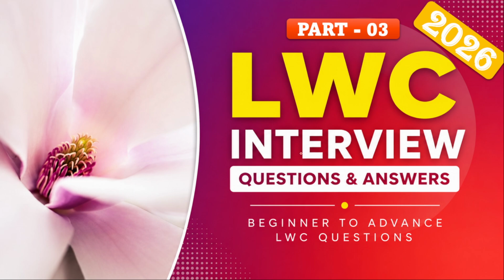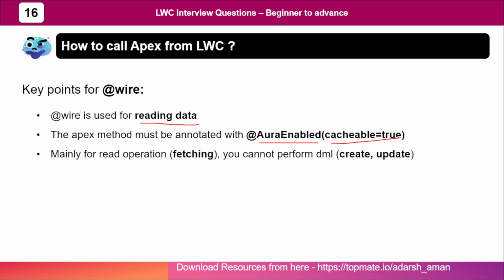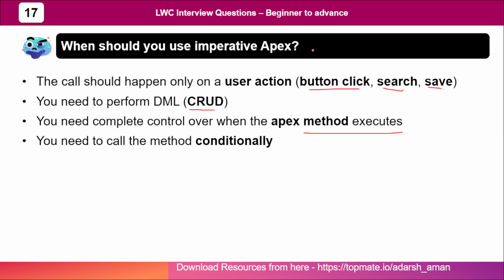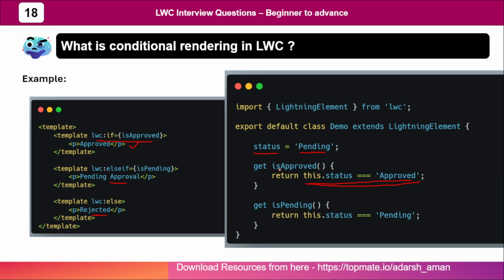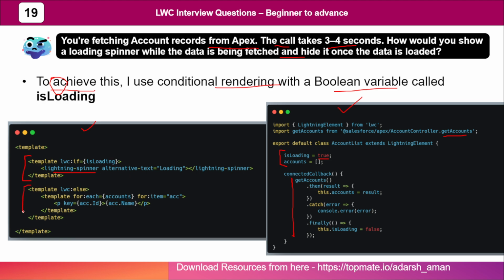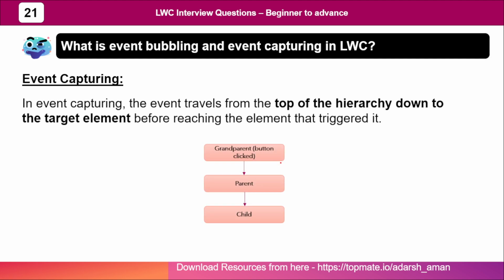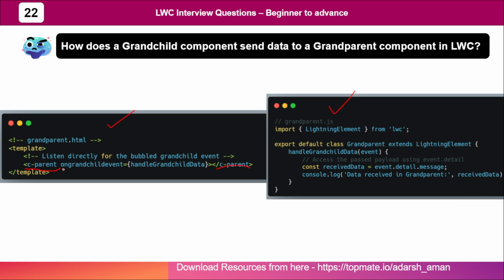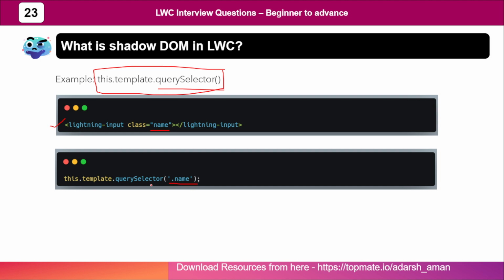LWC Interview Questions and Answers for Salesforce Developer | PART 3 | Beginner to Advance [2026]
This LWC series will help you to prepare for Salesforce Developer Interviews. It contains questiosn from basic to advance level. Includes Scenerio based questions that are most commonly asked in any Salesforce Developer Interviews.